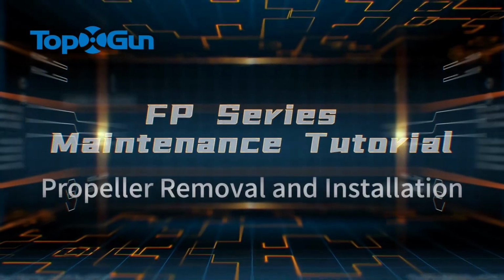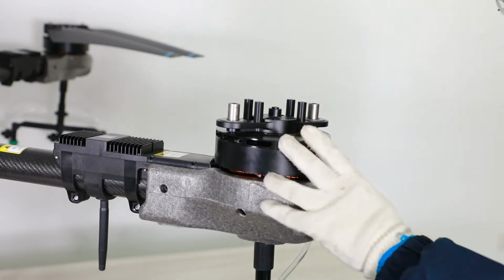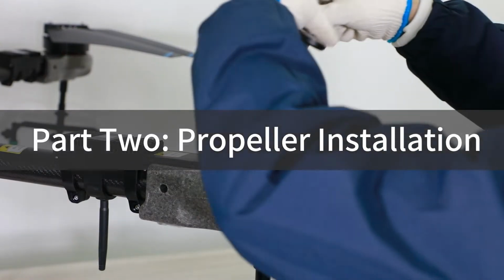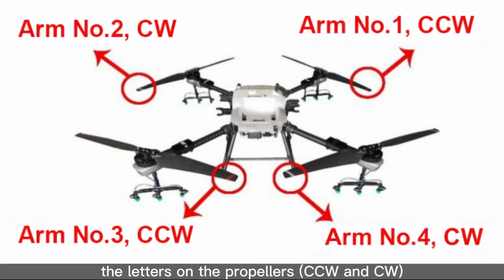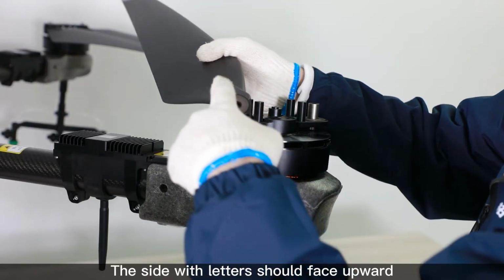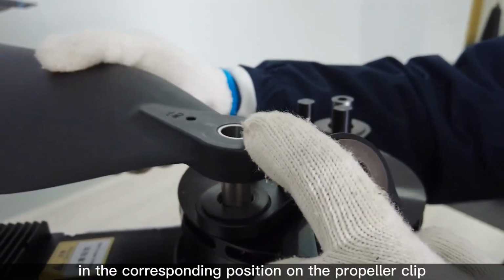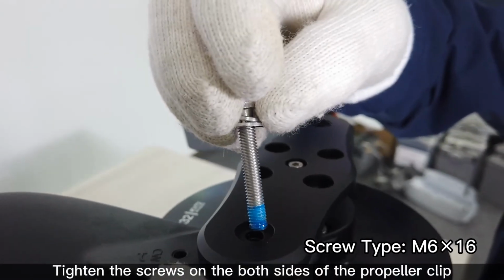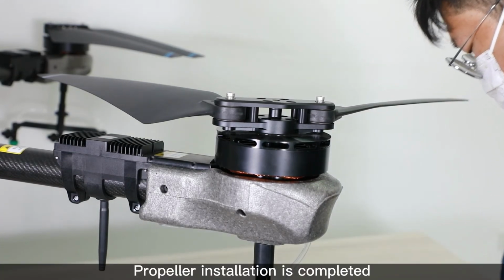Maintenance Tutorial | Propeller Removal and Installation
TopxGun team was firstly established in 2008 and formally registered in 2015. With more than 10 years of experience in flight control development and manufacture, TopxGun has expanded our technologies to produce UAVs and peripherals including sensors, pods, apps, software and cloud service system. TopxGun products are widely used for agricultural purposes, power line inspection, delivery, etc.

R&D takes up more than 60% of the 200 employees in our company. TopxGun boasts a team of talents who graduated from world-known aeronautics and astronautic universities such as NUAA and Beihang University, who have rich knowledge and experience in designing UAVs,  military aircraft, and large aircraft.

Since it was founded, TopxGun has been making a technological breakthrough, with 300+ intellectual properties and 200+ patents being filed. TopxGun owns qualifications including High Technology Enterprise Certificate, ISO9001, ISO20000, ISO27001, etc. Our UAVs has passed international tests such as CE, FCC, FOHS and KC.